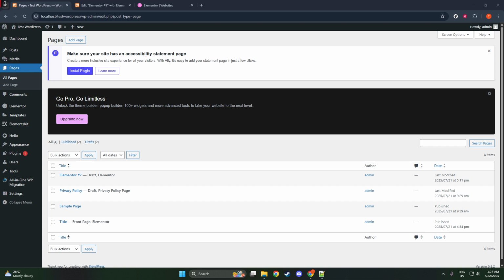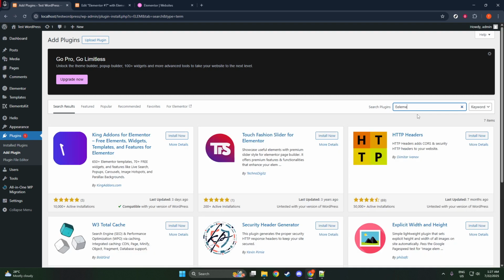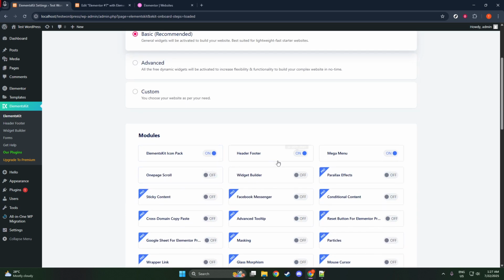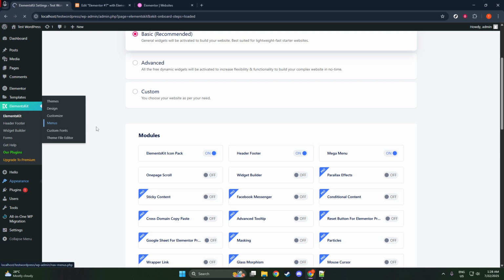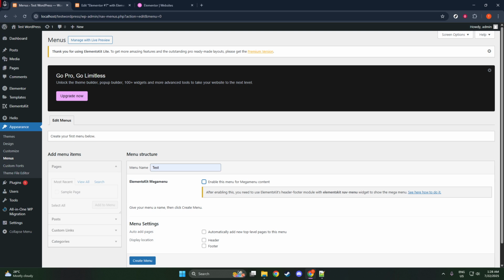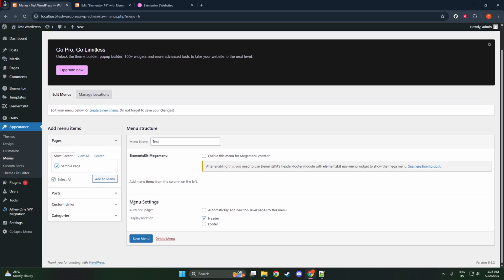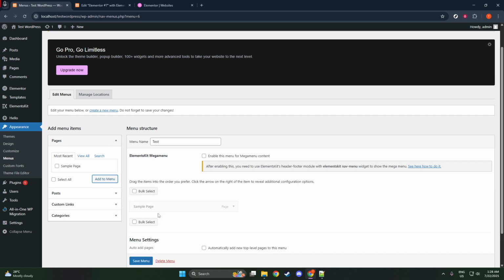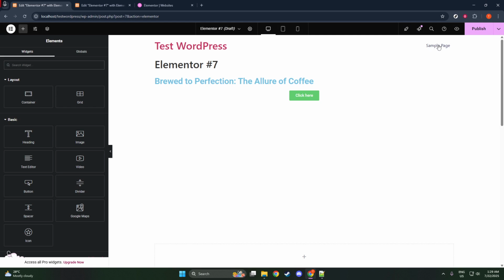How to Create Elementor Mega Menu [2026 Full Guide]